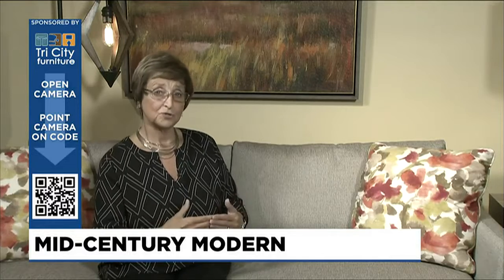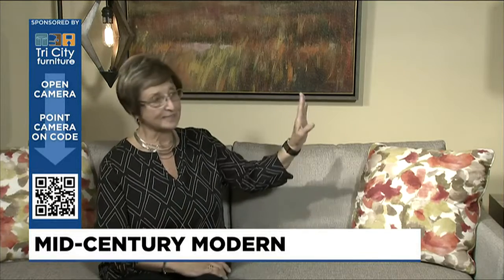Design Time: Mid-century modern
On this edition of Design Time, we're talking about mid-century modern designs.